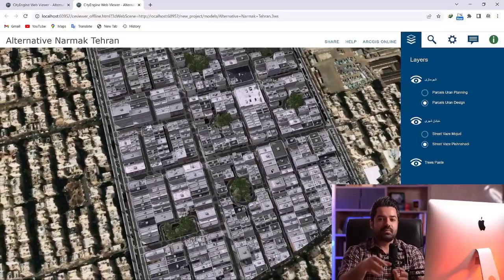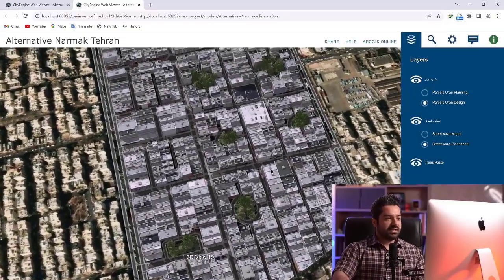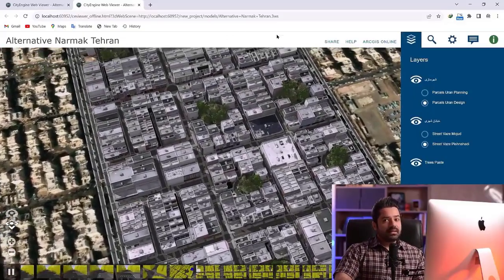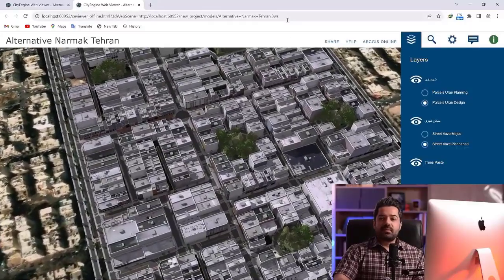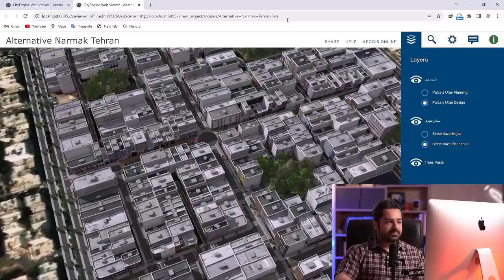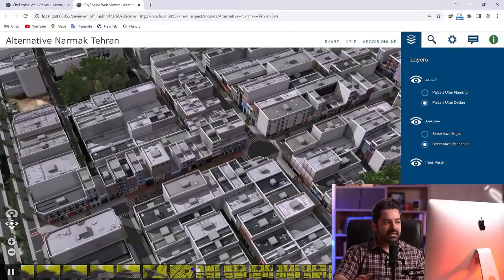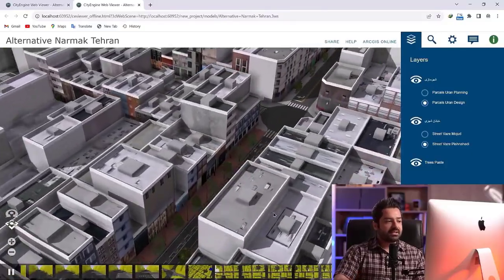Part 3- Before & After in CityEngine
Making CityEngine more accessible to urban planners/designer, architects, and students worldwide.

The Udemy course:
"CityEngine & Twinmotion Masterclass: Urban 3D Visualization"

This course is the result of years of work and experience, and part of my ongoing effort to make CityEngine more accessible to urban planners/designer, architects, and students worldwide. I believe you will truly enjoy this learning experience.